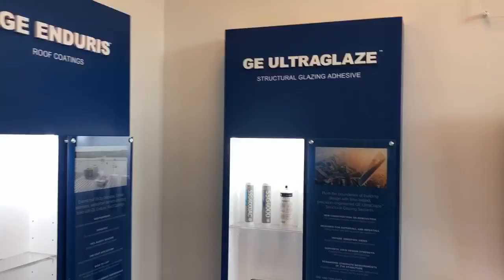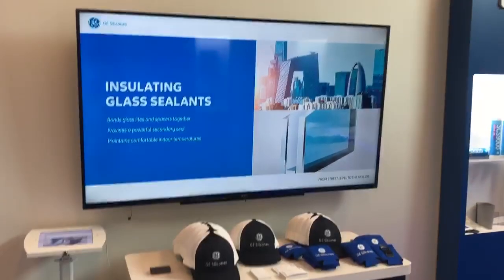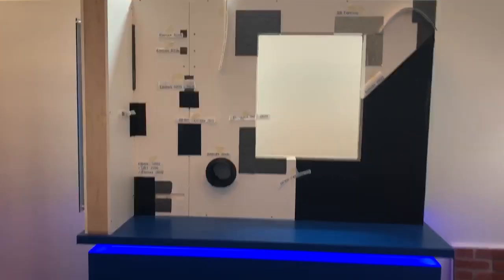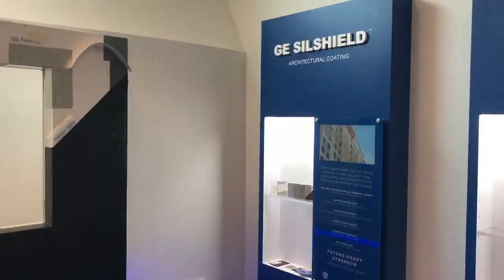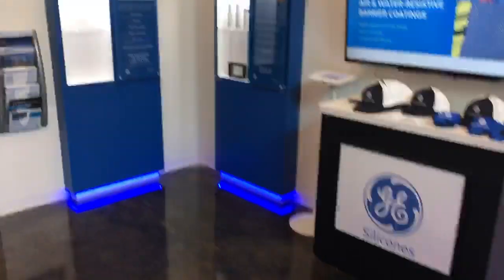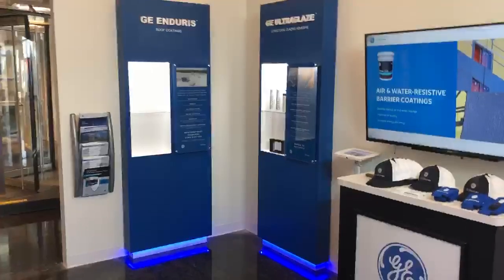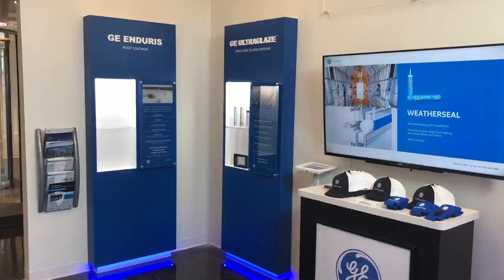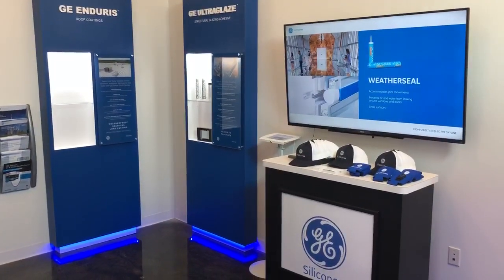GE Silicones Showroom Launches at PGP Design Centre in Dallas